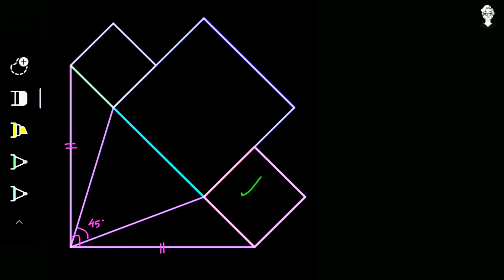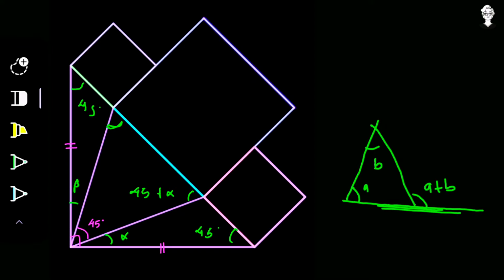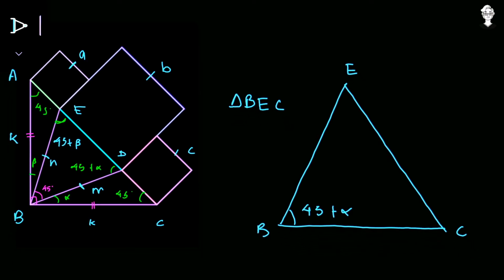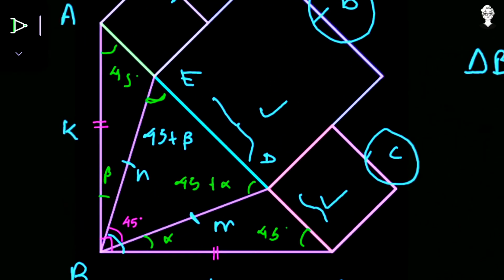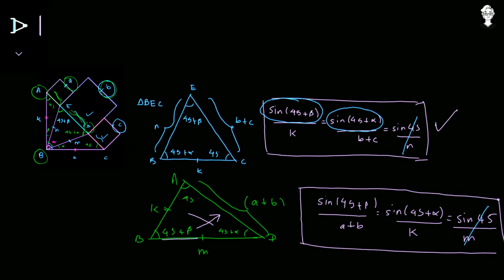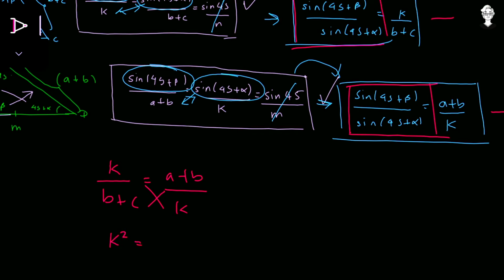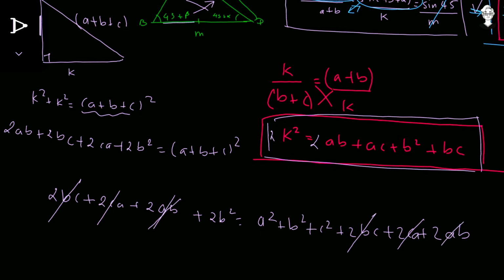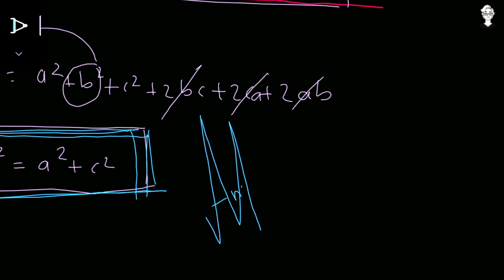Three square on an isosceles right triangle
So today we have a fun geometry problem that's nice to solve .

Thanks to Christian Castillo for suggesting this problem a little modification was done from my side too .